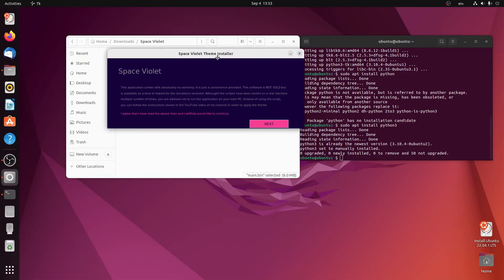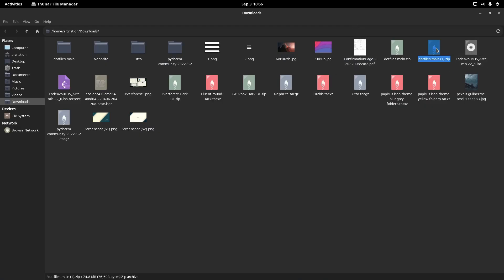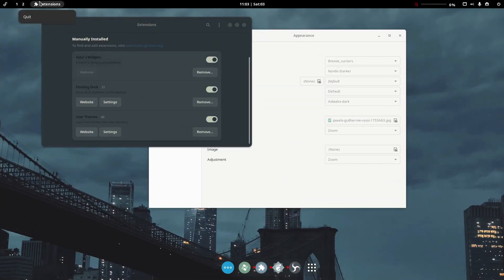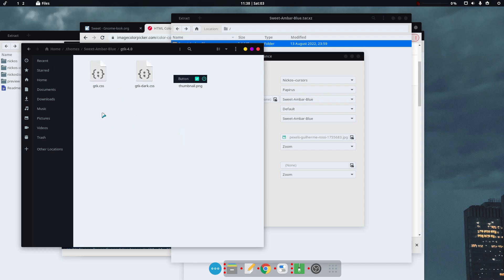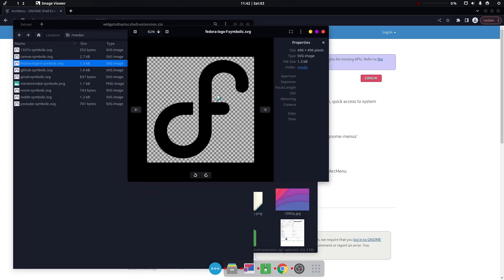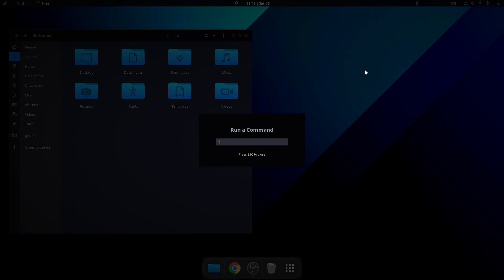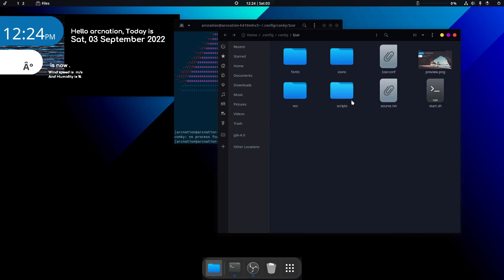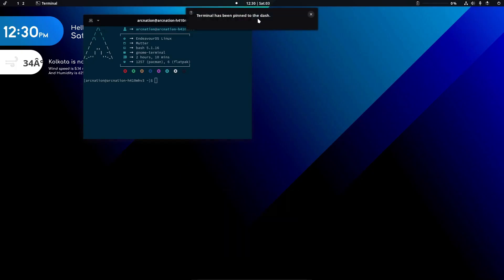GNOME Customization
GNOME Customization | Sweet Blue Edition

The GUI installer of this theme -

I will be really grateful. I will use the received donation for making my videos better, to buy lights for my setup, to design my room accordingly, to buy a camera, video editing software, animating software, and more.